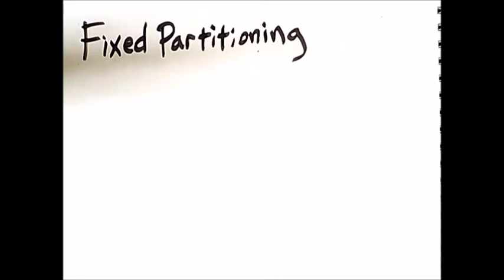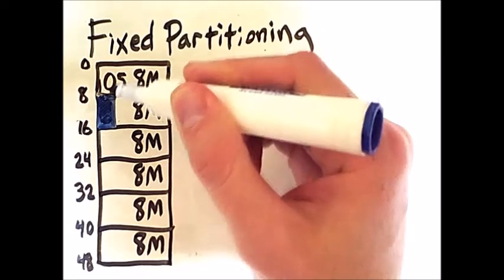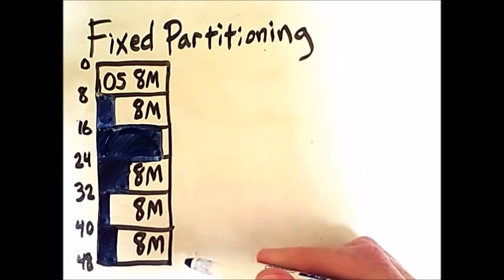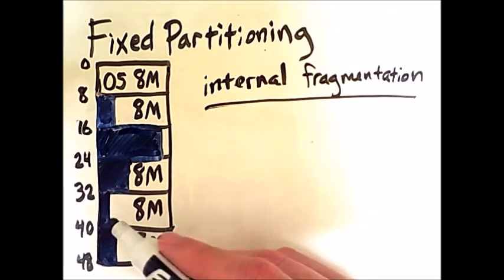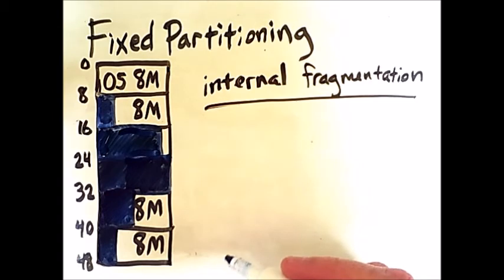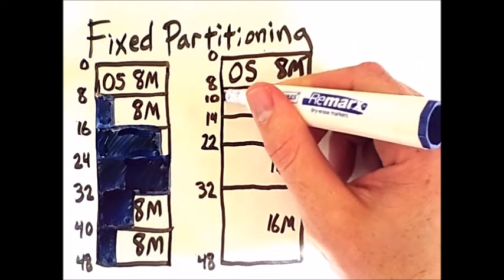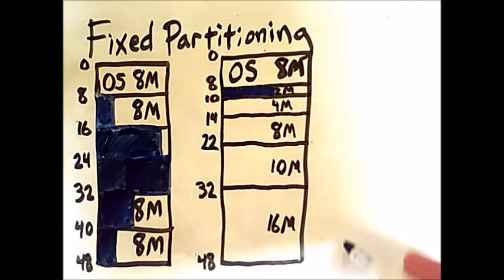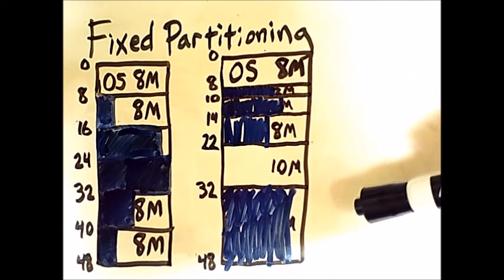Memory Partitioning 1: Fixed Partitioning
A simple introduction to one of the most basic forms of memory management: Fixed Partitioning. Much of this material is based on content from the book Operating Systems: Internals and Design Principles by William Stallings.